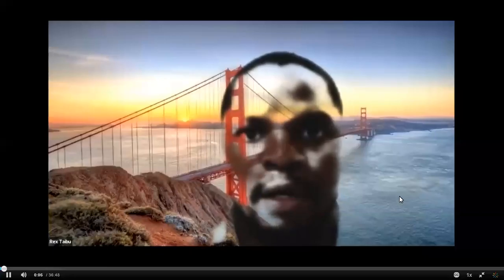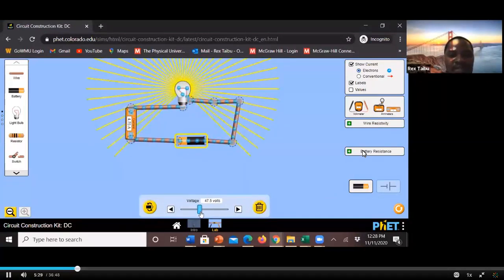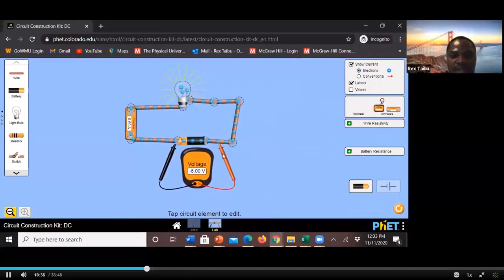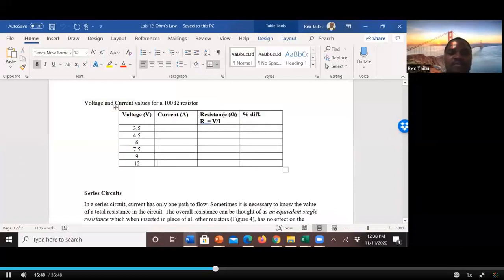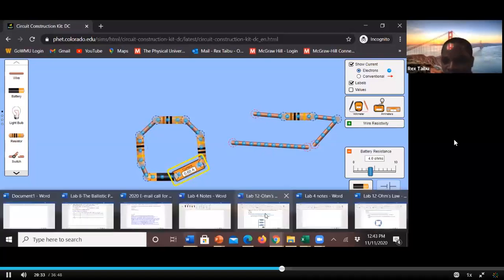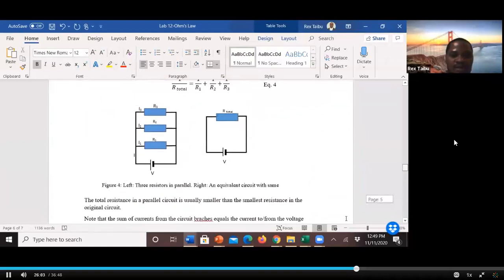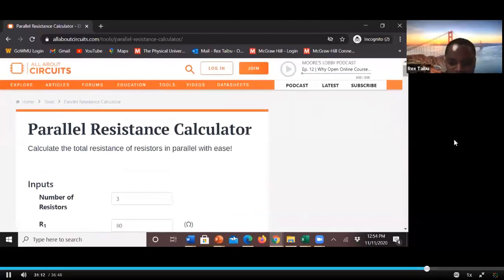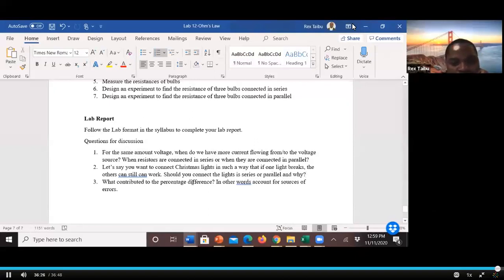Ohm's Law (PHET Simulation): Series with three resistors, Parallel with three resistors.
Questions to discuss

1) For the same amount voltage, when do we have more current flowing from/to the voltage source? When resistors are connected in series or when they are connected in parallel?
2) Let’s say you want to connect Christmas lights in such a way that if one light breaks, the others can still can work. Should you connect the lights is series or parallel and why?
3) What contributed to the percentage difference? In other words account for sources of errors.
4) Share handwritten notes of lab introduction.
5) Share with us areas that seem confusing or relatively hard in general.
6) Describe how ammeter is connected in a circuit.
7) Describe how a voltmeter is connected in a circuit.
8) do you think all all materials obey Ohm's law? Explain.